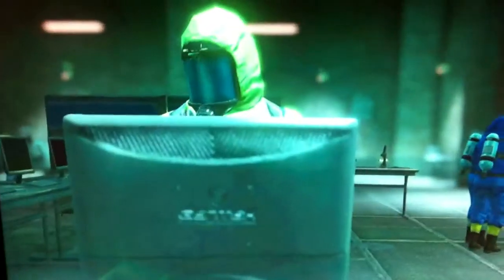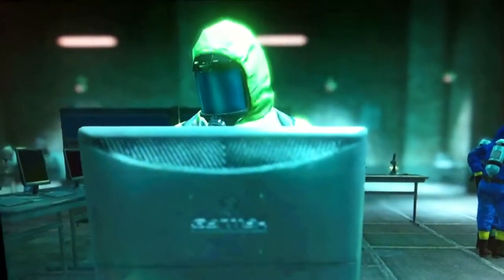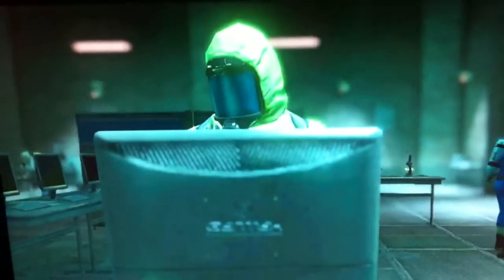Prototype 2 squiggly line key (funny!)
Heller is panicking and guerra doesn't like it lol this has to be the funniest part in prototype 2